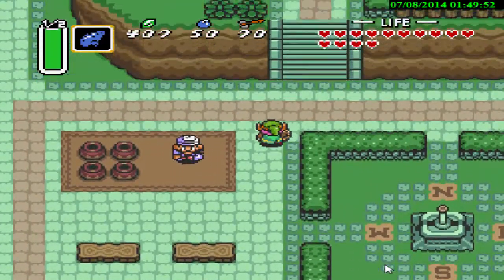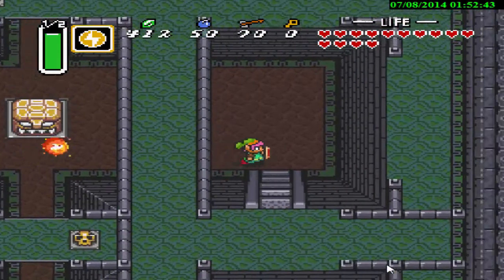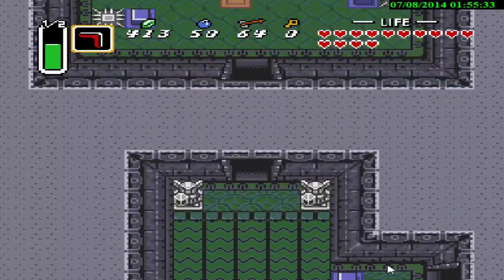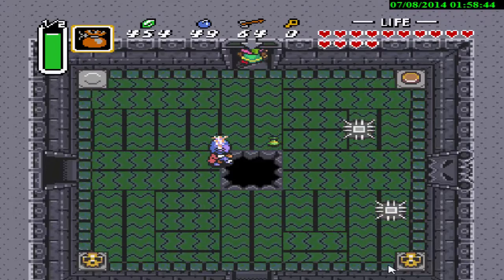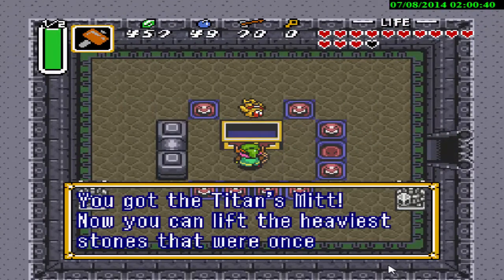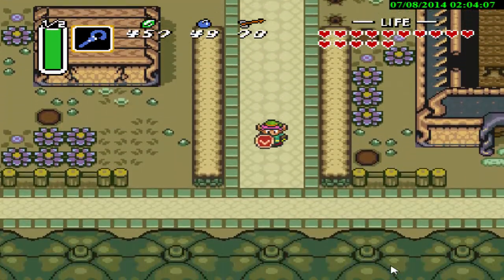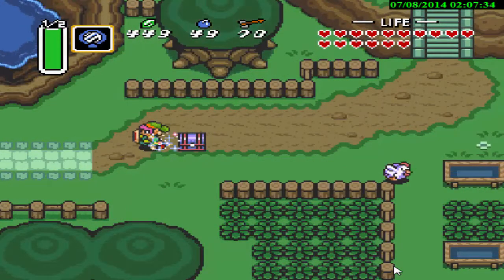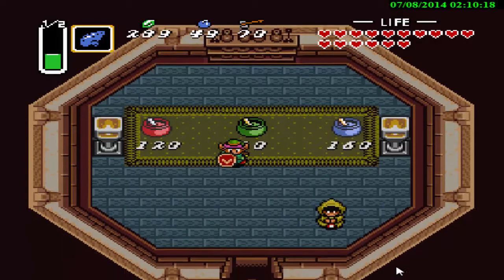The Legend of Zelda, A Link to the Past - Episode 14: Level 4, Gargoyle's Domain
In this episode, Link travels back to the Village of Outcasts and take on the next level, in which he finds falling under the spell of a demon.